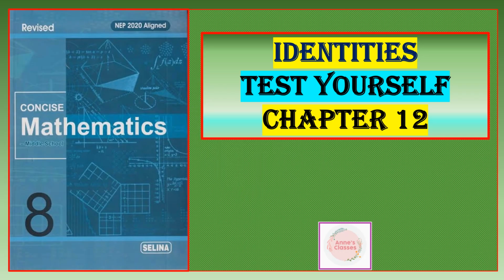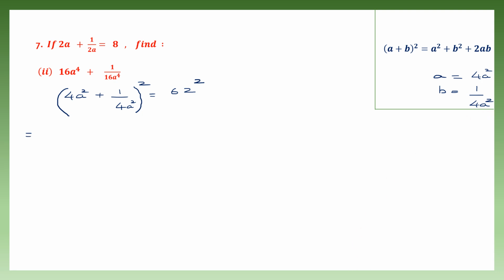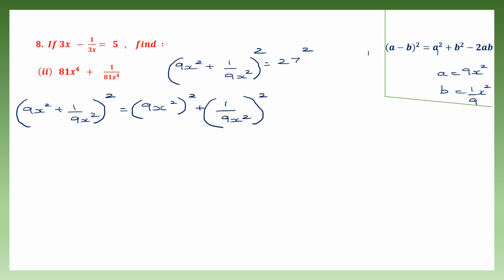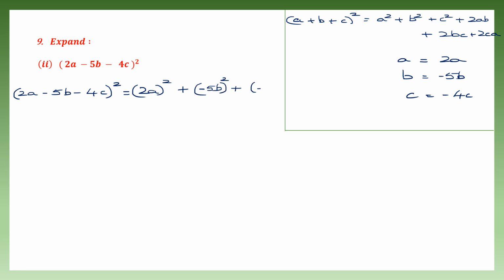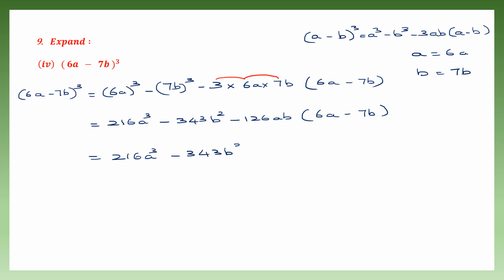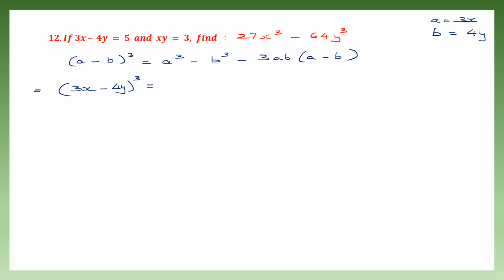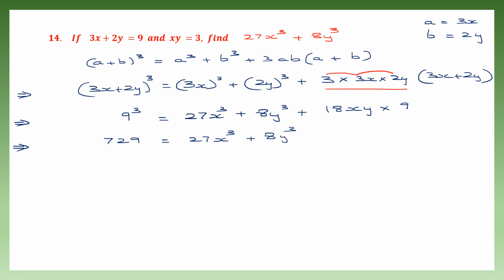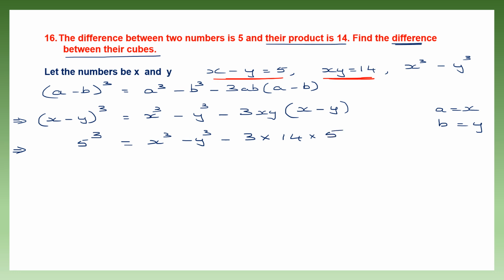IDENTITIES, TEST YOURSELF QUESTIONS 6 TO 16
Hi everyone.  In today's video we will be working out IDENTITIES,  TEST YOURSELF QUESTIONS 6 TO 16